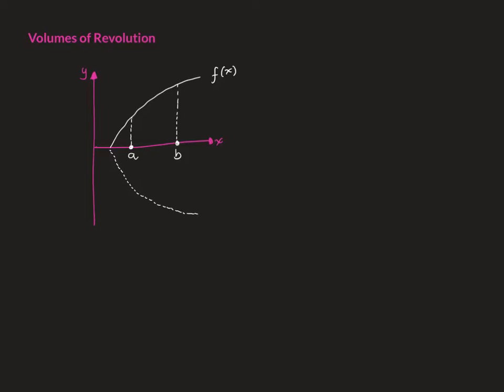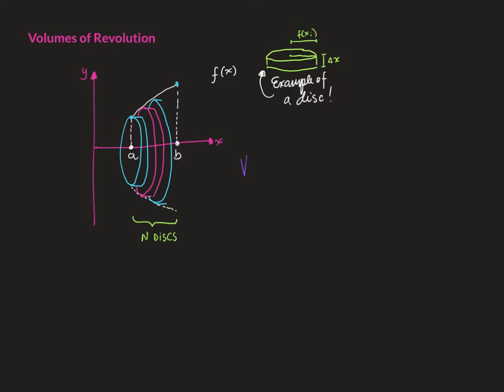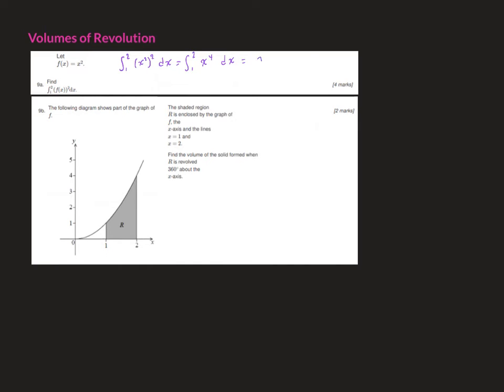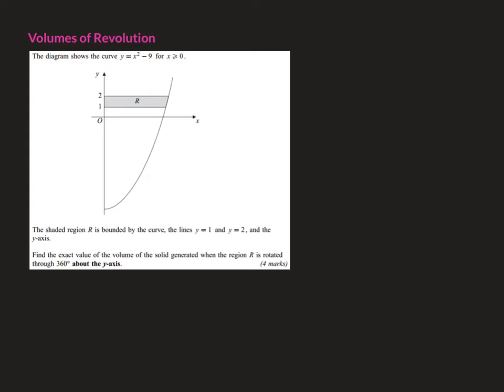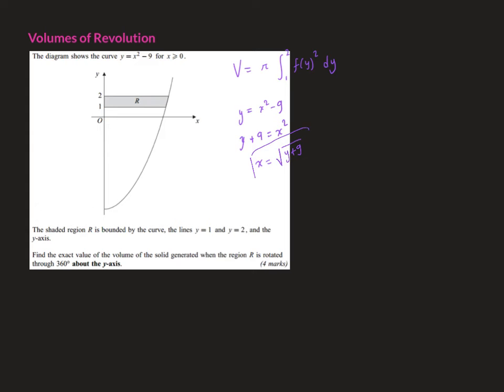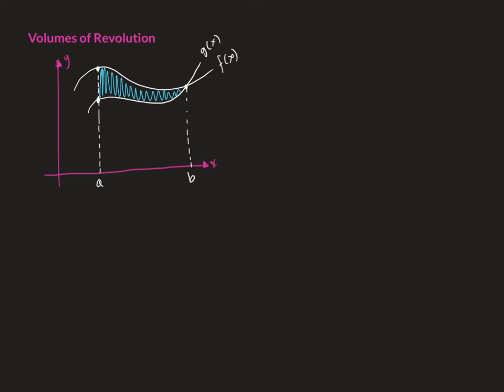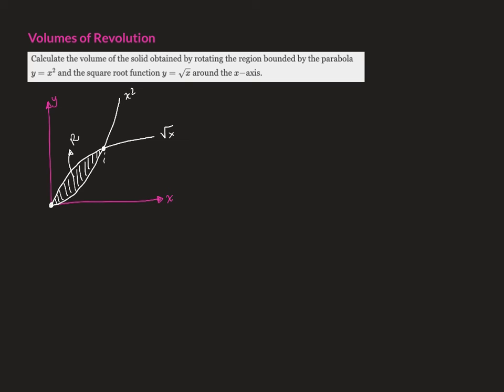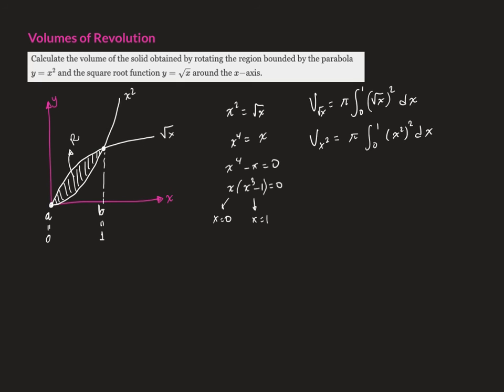Lesson 20 - Volumes of Revolution